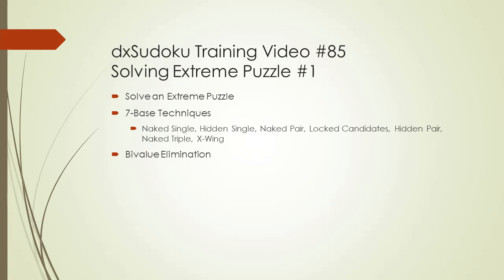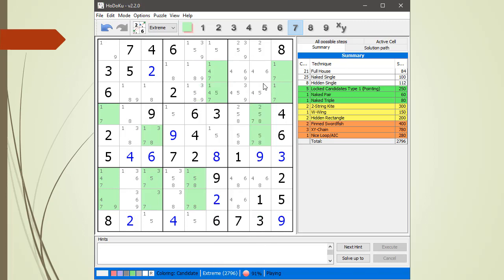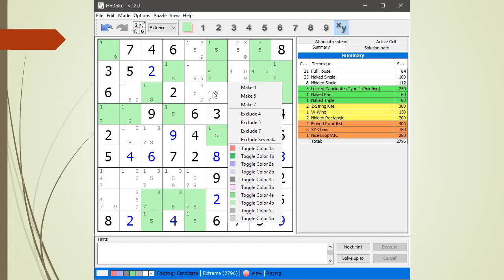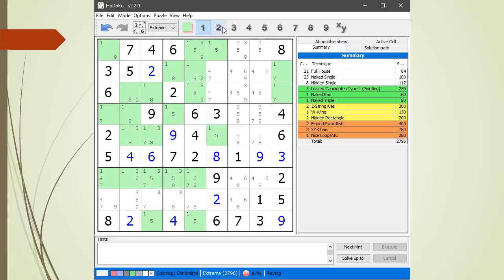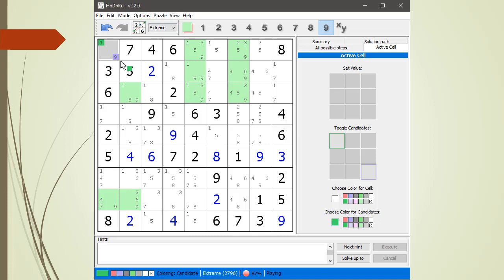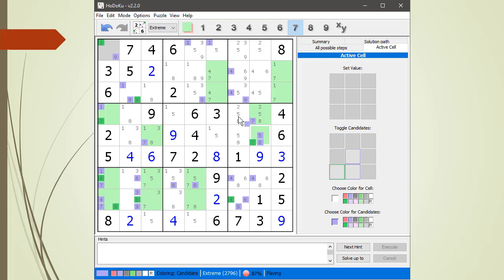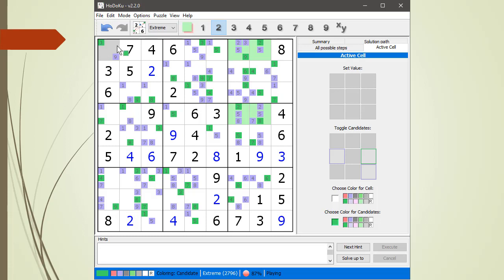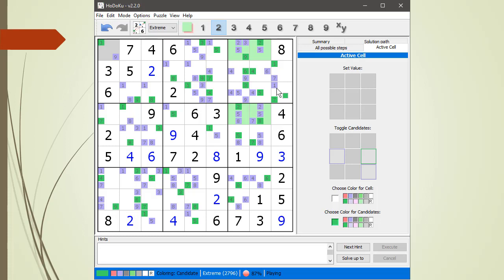dxSudoku #85 Extreme Puzzle Solving #1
In this video an extreme puzzle will be solved using the 7-base techniques and Bivalue Elimination.